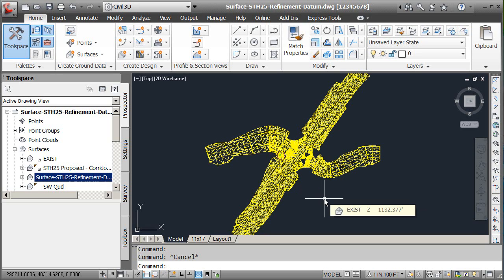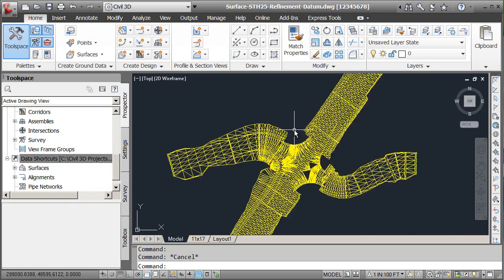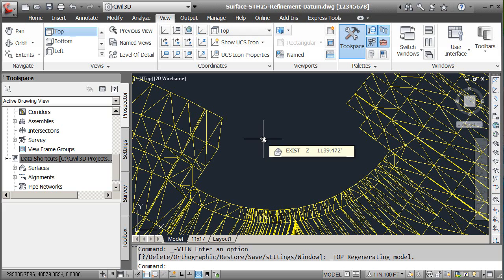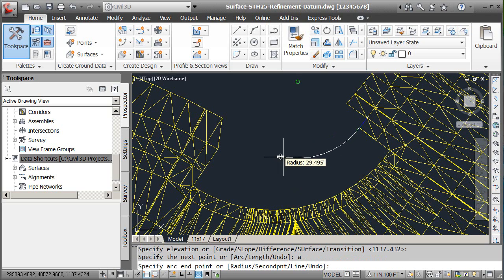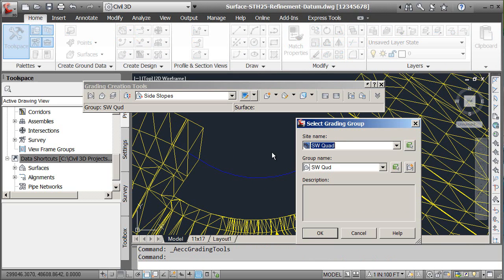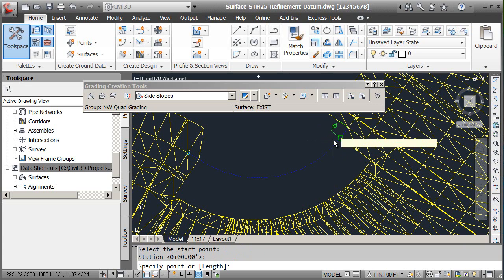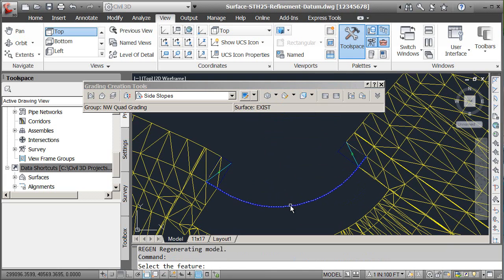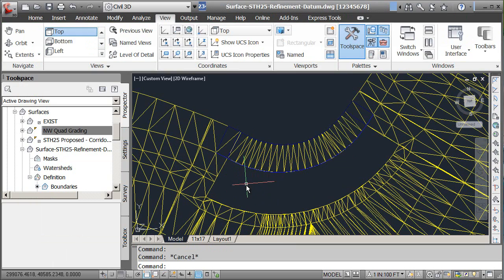Civil 3D - Transitional Daylight Grading